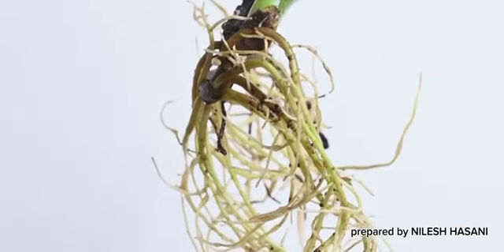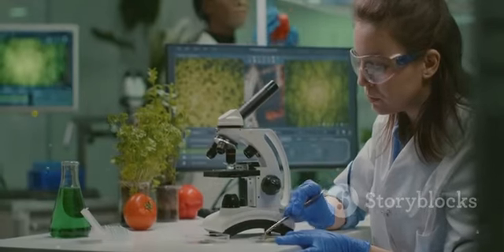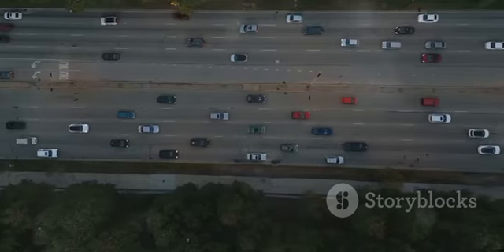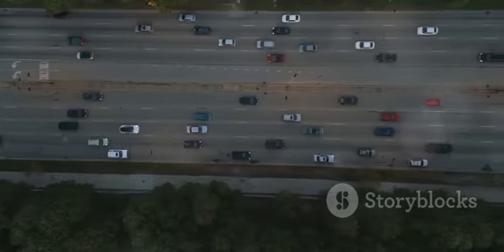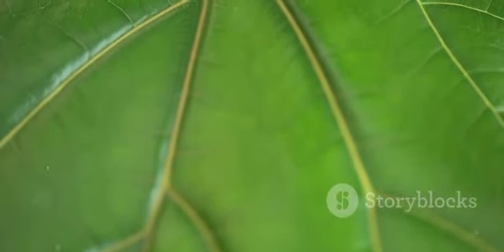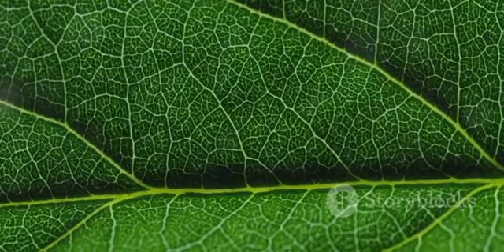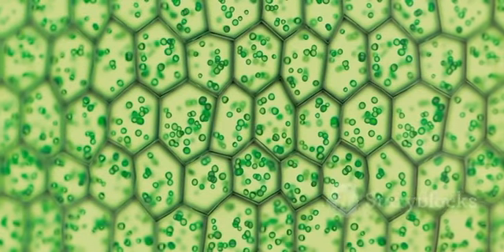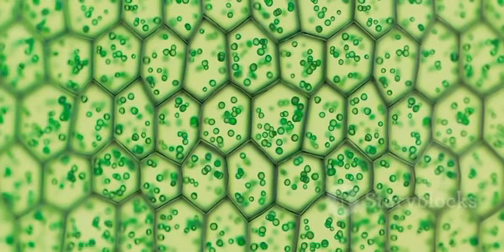Transport System in Plants by Nilesh Hasani